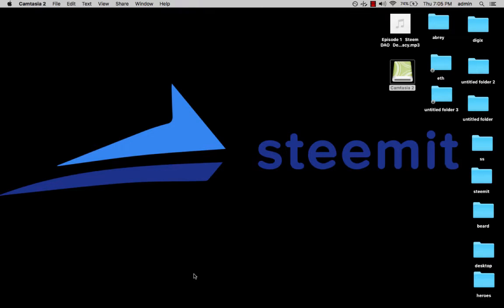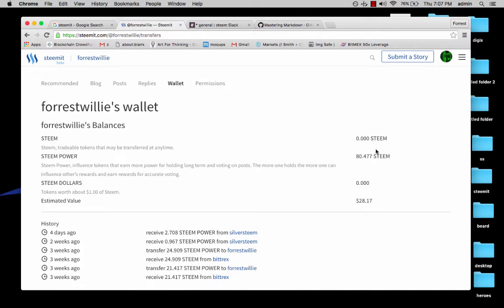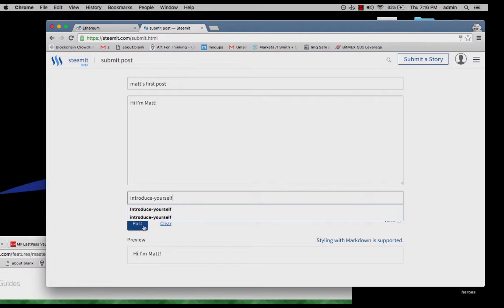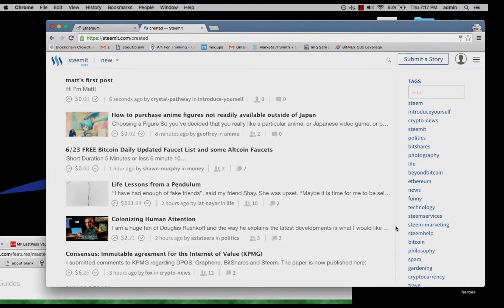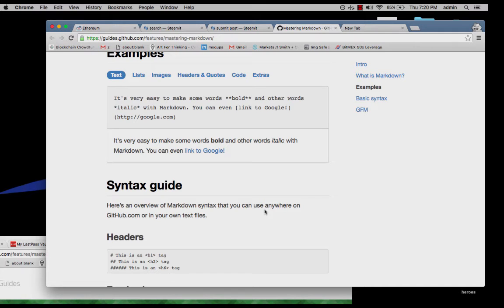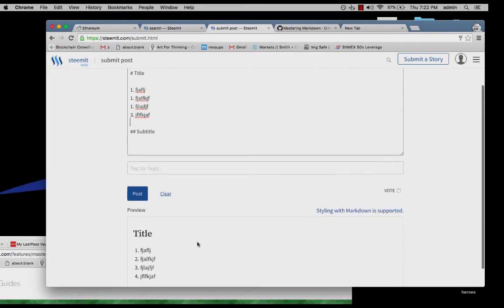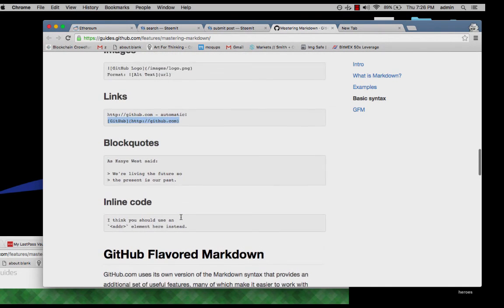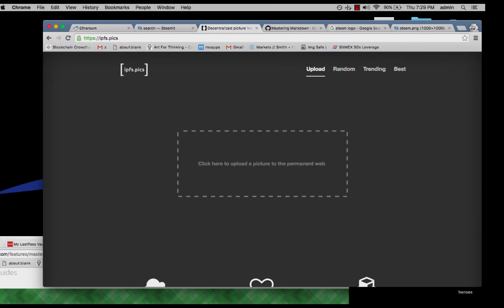COMM PRESS SCREEN CAST episode # 2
In this COMM PRESS episode Forrest, Jon, and Matt guide you through a screen cast. In brief - we cover the basics, of how STEEM works...

Specifically we focus on

1. what STEEM is (the quick and dirty)
2. understanding your wallet
- how STEEM currency is earned
- the different types of STEEM currency,
- how they transfer
- variations of value
3. how to sign up
4. how to use
- searching
- posting
- in's and out's of voting
5. how to use the blog format "MARKDOWN"
6. other little informative tidbits

After watching this visual tutorial you should have a good feel for the interface of STEEM and a sense for maneuvering through the community, as a new user.

Most of the basics are covered as well as some helpful tips and tricks.

COMMPRESS is a community driven PodCast/ScreenCast. We value all input an inquiry.  If there is something you would like us to address, a question you have, feedback you'd like to offer, or an idea for a topic - please, share your thoughts.